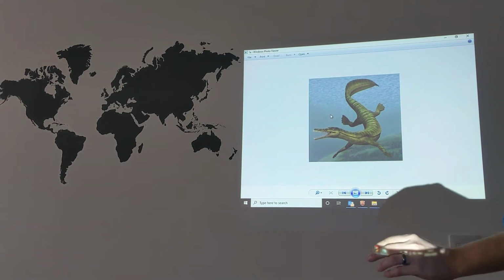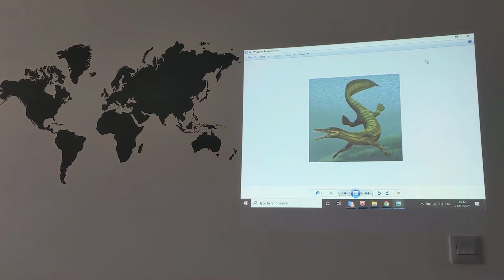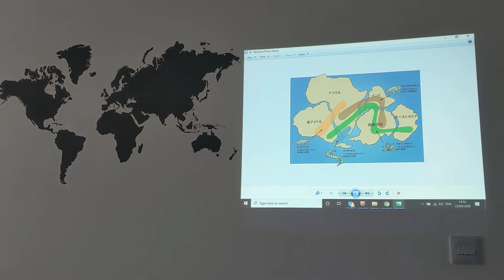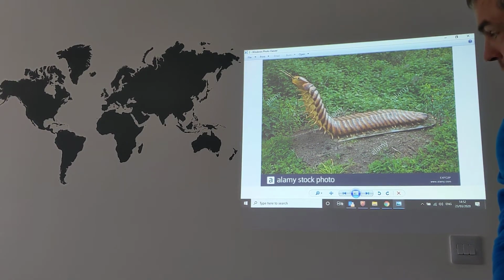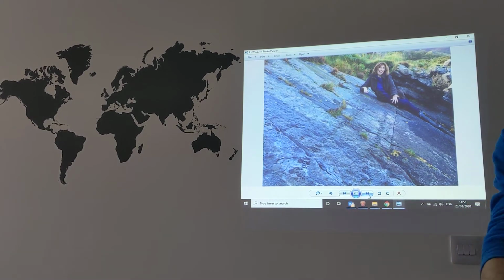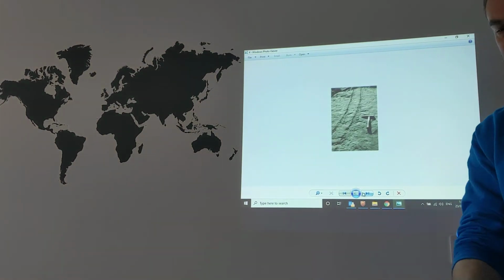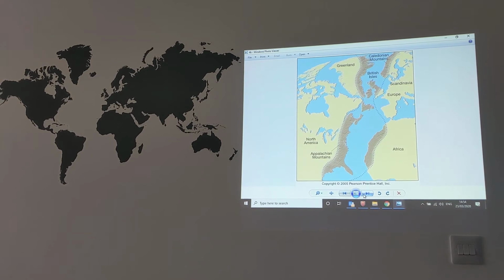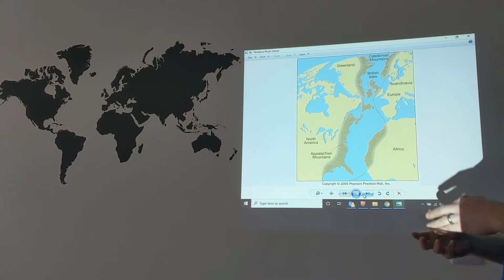Kitchen Geography - Continental Drift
A short explainer to detail some evidence used by Alfred Wegener for his Continental Drift theory